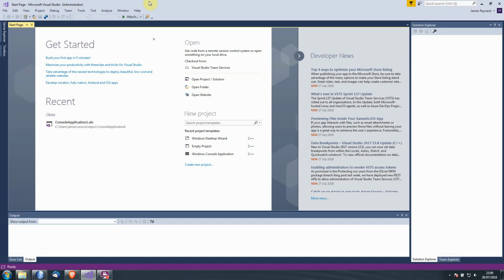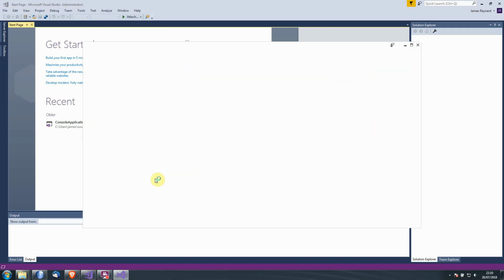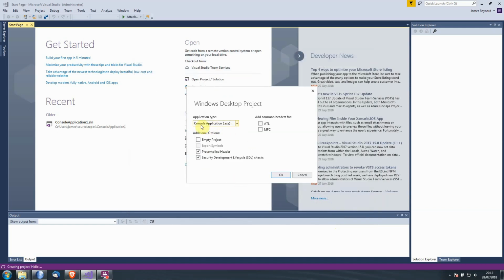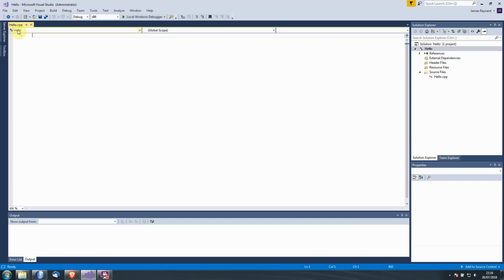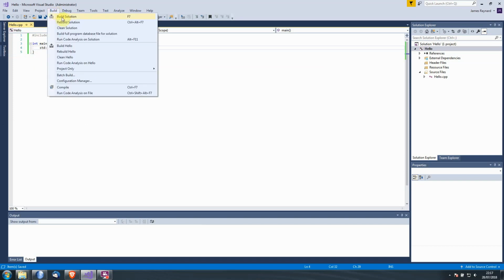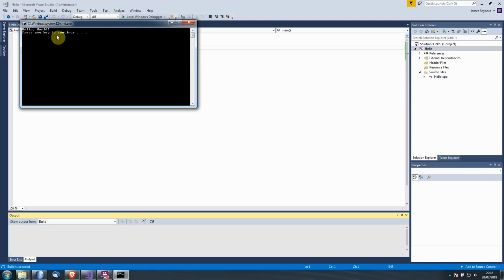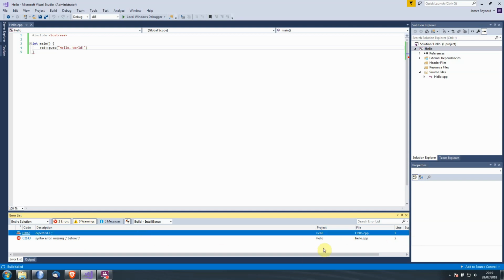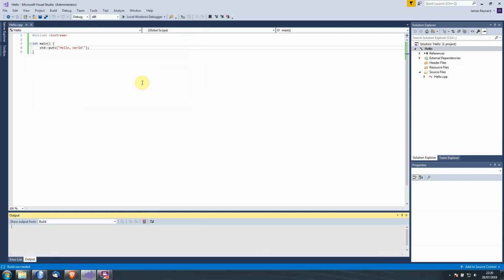How to compile C++ programs with Visual Studio 2017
Taken from my online course Learn C++ the Modern Way which will teach you the modern version of the C++ language.